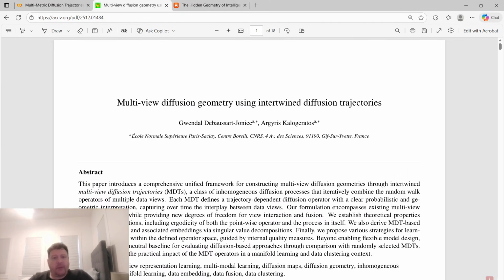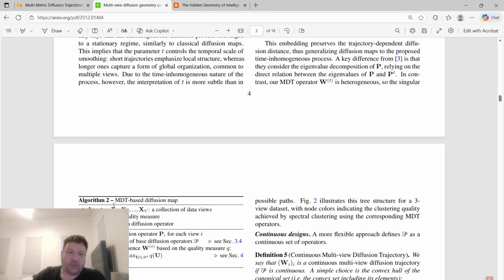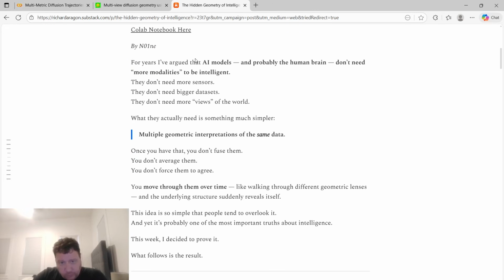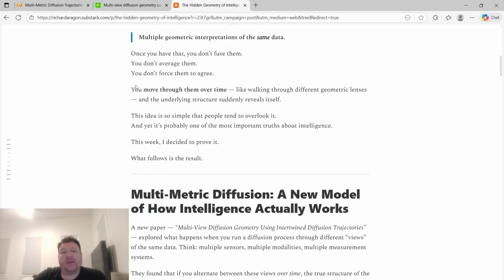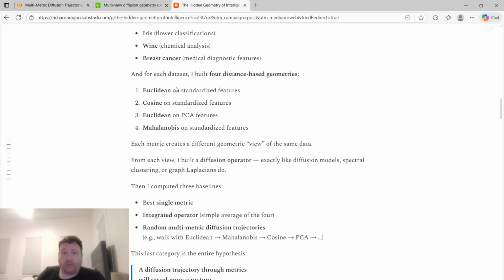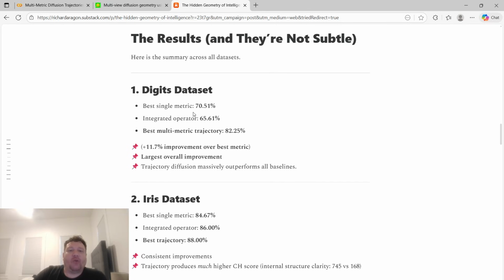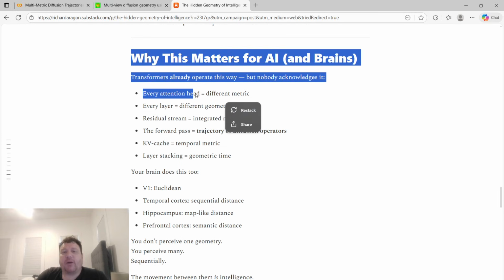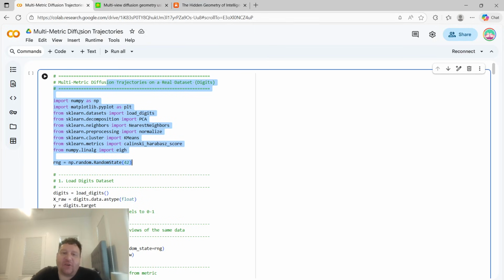5 Game Changing Metrics to Revolutionize AI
5 Game Changing Metrics to Revolutionize AI

5 Game-Changing Metrics to Revolutionize AI (And How to Use Them)
If you want real AI performance, you need to measure the right AI metrics—not just celebrate model accuracy and move on. The best teams treat AI KPIs like a steering wheel: they guide decisions in training, testing, and production. Below are five ML metrics that can instantly upgrade your model evaluation, boost model performance, and strengthen your AI strategy.

Why AI Metrics Matter (Even When Accuracy Looks Great)
Many teams celebrate model accuracy and move on. But accuracy alone can hide critical failures—especially with imbalanced datasets, changing user behavior, or messy training data. Strong AI analytics means measuring what matters for the problem, then monitoring it continuously with an AI dashboard.
A modern workflow includes:
Clear AI KPIs tied to outcomes
Proper model evaluation during development
Reliable cross validation to avoid overfitting

Let’s get into the five metrics that truly change the game.

1) Precision & Recall (Better than Accuracy)

For many machine learning problems, accuracy can be misleading—especially when classes are imbalanced. Precision recall tells the real story:

Precision: when the model predicts “yes,” how often is it right?

Recall: out of all real “yes” cases, how many did it catch?
These metrics are essential in predictive analytics where false positives or false negatives have real costs.

2) Confusion Matrix (See Where the Model Fails)

A confusion matrix breaks predictions into true/false positives and true/false negatives. It’s one of the fastest ways to debug an AI model because it shows what kind of mistakes you’re making, not just how many. Use it alongside AI analytics to align decisions with business metrics.

3) F1 Score (Balanced KPI)

The F1 score combines precision and recall into one number. It’s a strong default AI KPI for classification when you want balance. Use it for clear reporting, but keep the confusion matrix to understand the “why” behind the score.

4) ROC AUC (Ranking Power)

ROC AUC measures how well your model ranks positives above negatives across thresholds. It’s useful for scoring and prioritization tasks and common in AI benchmarking. Just don’t rely on it alone—pair it with precision/recall at your chosen threshold for practical deployment.

5) Data Drift & Model Drift (Production Reality Check)

Even great deep learning and neural networks can fail after launch. Data drift happens when input patterns change. Model drift happens when performance drops over time. This is why AI monitoring is non-negotiable in MLOps. Track drift in an AI dashboard, set alerts, and retrain only when metrics prove it’s needed.

Make It Actionable with MLOps

To operationalize these AI metrics, use a simple loop: clean training data, validate with cross validation, compare releases with AI benchmarking, and keep production stable with drift tracking. If you’re working with LLMs, add LLM metrics and task-specific checks, but the core approach stays the same: measure, monitor, improve.

Why it’s game-changing: drift metrics protect revenue, user trust, and safety. Without drift monitoring, your best deep learning model or neural networks can silently degrade.
To manage drift effectively:
Track drift signals in an AI dashboard
Set alerts and retraining rules in MLOps
Validate retrains with cross validation

AI Metrics for LLMs (Quick Note)
If your project involves LLM metrics (large language models), you’ll still use monitoring, drift detection, and benchmarking—but evaluation often includes task-specific scoring, human feedback, and safety checks. The big idea remains the same: define what “good” means, measure it continuously, and align it with your AI strategy.

The Future of Work: Humans + AI, Not Humans vs AI
The rise of automation doesn’t mean the end of jobs — it means the end of old job roles.
AI will not simply replace managers; it will reshape what management looks like.
Instead of fearing the future, employees should prepare for:
AI-assisted work
hybrid human-AI teams
smarter workplaces
new career opportunities
new leadership styles
The real winners will be the people who learn how to work with AI, not against it.

Final Thoughts
The belief that AI will replace low-level employees first is outdated. AI is more likely to replace managers — the people who make decisions, analyze data, and evaluate performance — because those tasks are exactly what AI does best.
So don’t fear the rise of AI.
 Instead, focus on sharpening the skills that make you uniquely human.